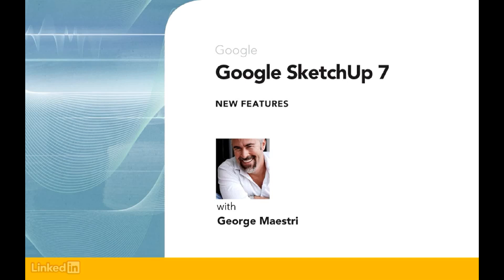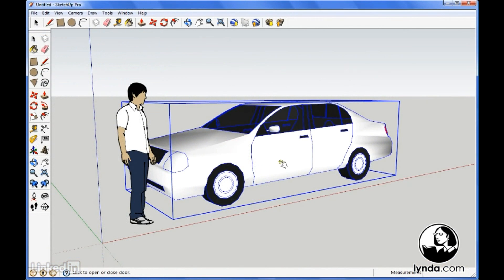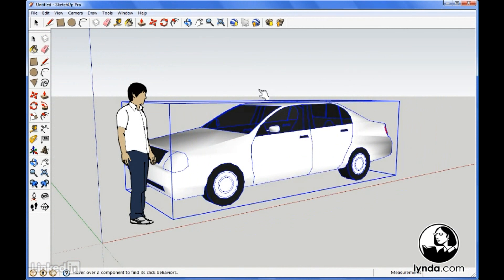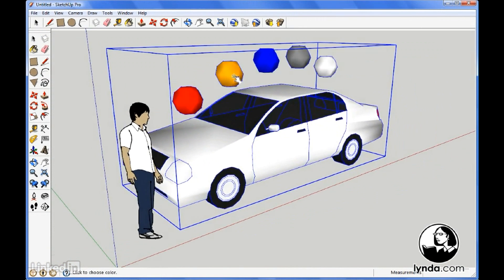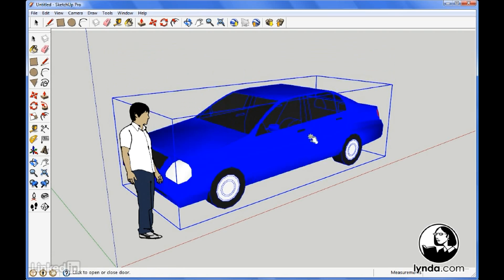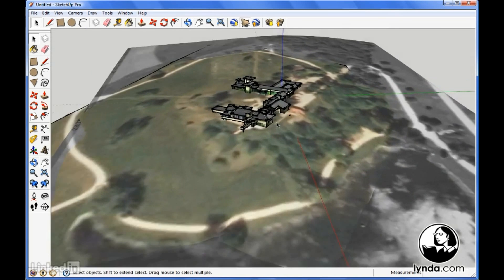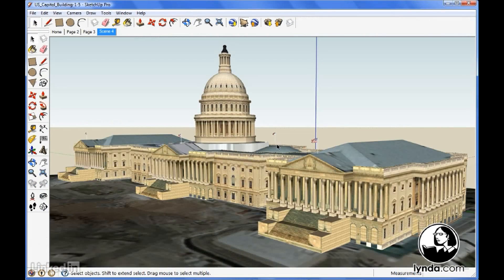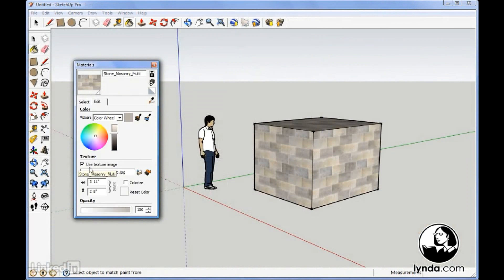SketchUp 7 New Features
In SketchUp 7 New Features, George Maestri reviews the major enhancements to Trimble's free and user-friendly 3D modeling software. One of the most exciting changes is the addition of Dynamic Components, and George takes an in-depth tour of their features, including built-in animation and the ability to scale without distortion. He also reviews the new point-and-click Interact tool, which allows users to customize Dynamic Components without the use of a keyboard or menus